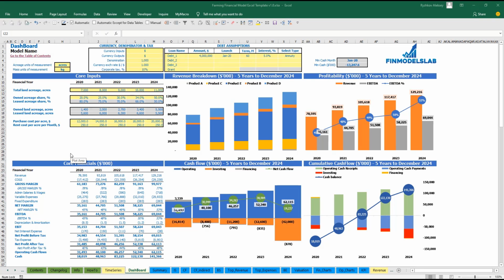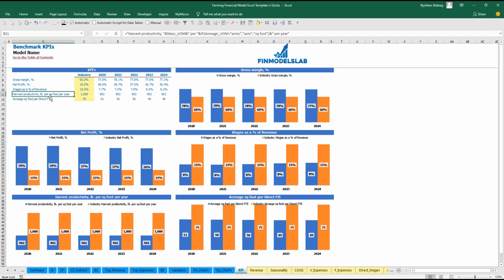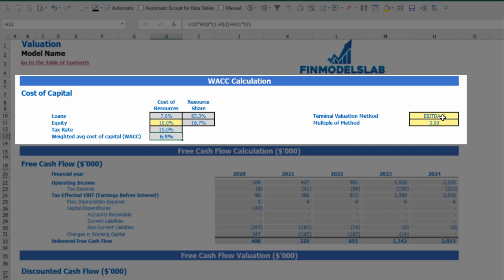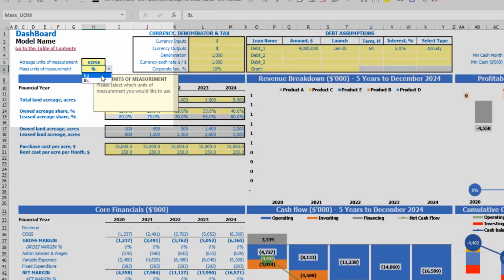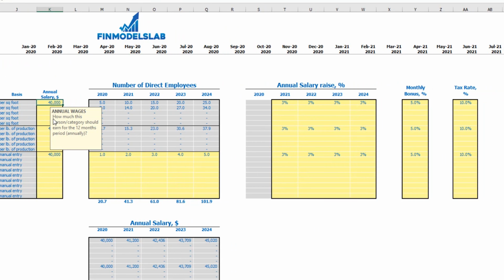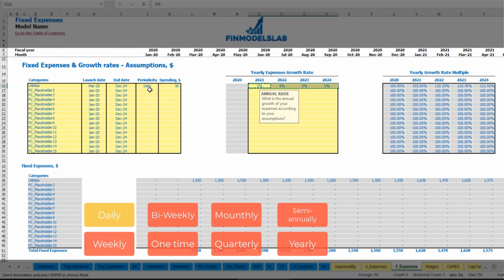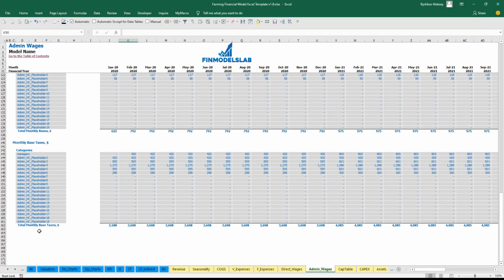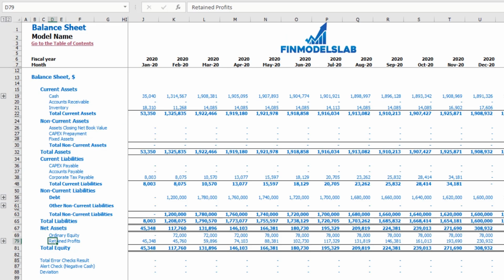How to Build a CBD Oil Farming 3 Statement Startup Financial Model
Highly versatile and user-friendly CBD Oil Farming Cash Flow Proforma Template for the preparation of a Pro Forma Income Statement For Startup, Cashflow Forecast, and Balance Sheet with a monthly and annual timeline. Works for a startup or existing CBD oil farming business
Use CBD Oil Farming Cashflow Projection to get funded by banks, angels, grants, and VC funds. Unlocked - edit all.

This CBD Oil Farming Excel pro forma template CBD Oil Farming is built with the intention of opening CBD Oil Farming. The models allow you to build out your initial investment based on a variety of factors that include CBD Oil Farming, up to 5-years of projections, investor inputs, and project feasibility. The ambiguous nature of this 5-year cash flow projection template excel would allow for other types of CBD Oil Farming to be analyzed. Users can change up to various types of products, adjust running expenses, and adjust startup costs/expansion costs on a per-unit basis to see your 5-year financial projection.

Advantages:

 - Determine Your CBD Oil Farming Financial Needs

 - Inspire Your Team With CBD Oil Farming Financial Projection Model

 - Forecast All 3 Financial Statements With CBD Oil Farming Startup Financial Model

 - Easily Enter All Assumptions In One Place

 - Forecast CBD Oil Farming Revenues And Expenses

 - Better Position Your Brand

Chapters:

BUSINESS MODEL (0:30)

 - Inputs at the Dashboard (0:39)

REPORTS (2:40)

 - Income statement (2:40)
 - Cash flow statement (3:21)
 - Indirect cash flow statement (3:34)
 - Balance sheet (3:45)
 - Executive Summary (3:57)
 - Benchmark KPIs (4:37)
 - Financial Charts (5:56)
 - Operational Charts (6:45)
 - TOP Expenses (7:23)
 - Break-Even Analysis (8:42)
 - Valuation (9:08)
 - TOP Revenue (10:05)

INPUTS & COLOR-CODING (11:12)

 - Revenue (12:45)
 - Harvest seasonality (15:57)
 - COGS (16:39)
 - Direct Wages (18:04)
 - Variable Expenses (20:37)
 - Fixed Expenses (20:04)
 - Admin Wages (26:30)
 - CAPEX (28:11)
 - Debt assumptions (30:45)
 - Capitalization Table (32:33)
 - Currency, denomination, and taxes setup (35:02)